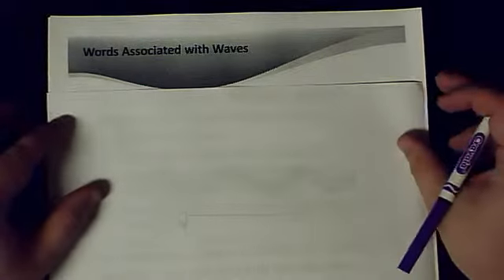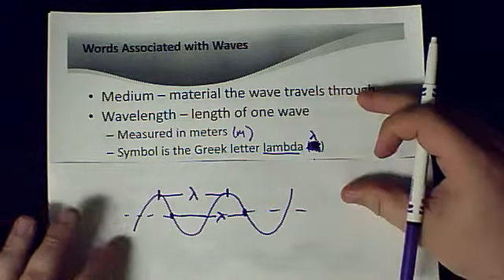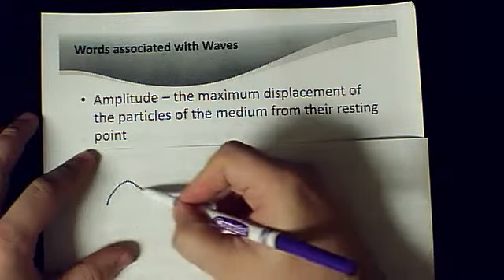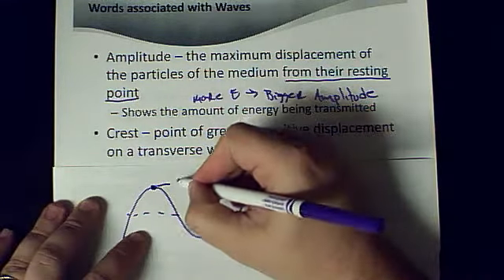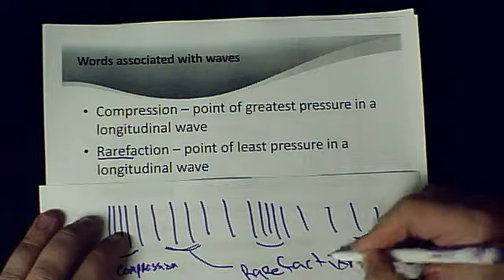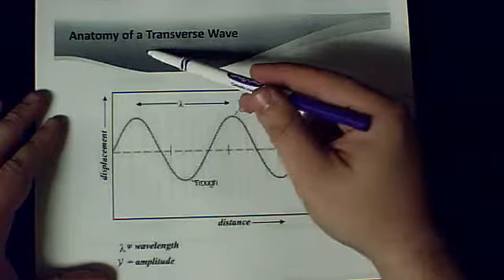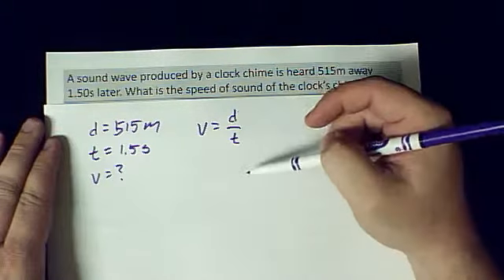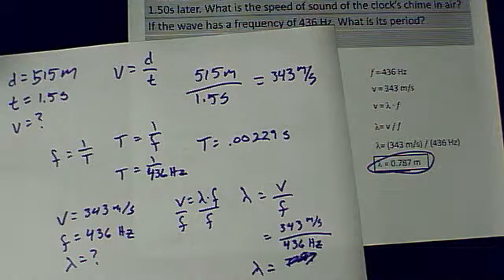Wave Notes Part Two